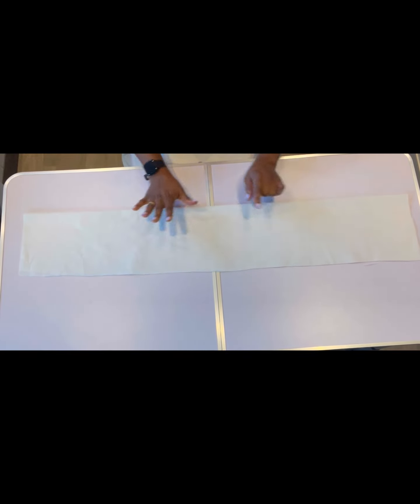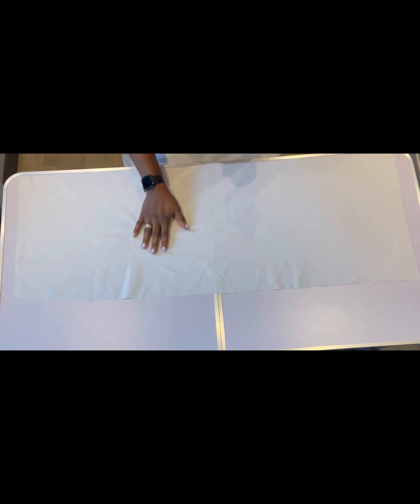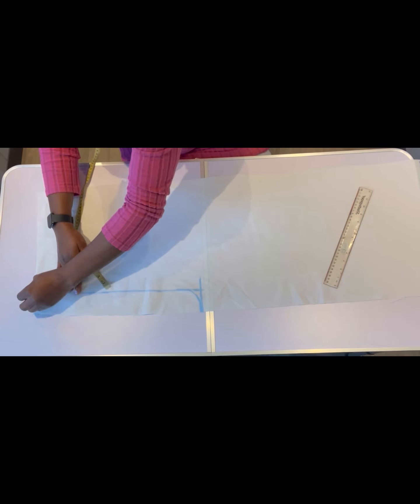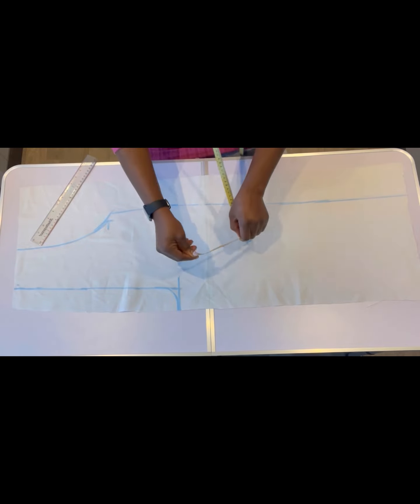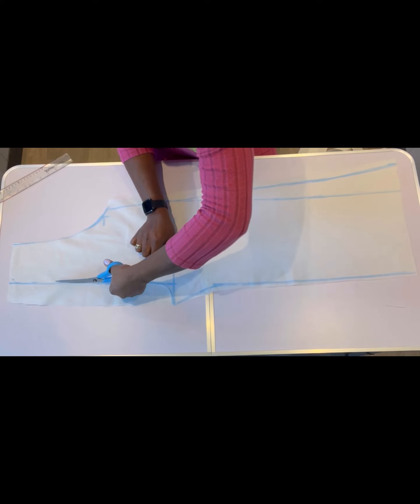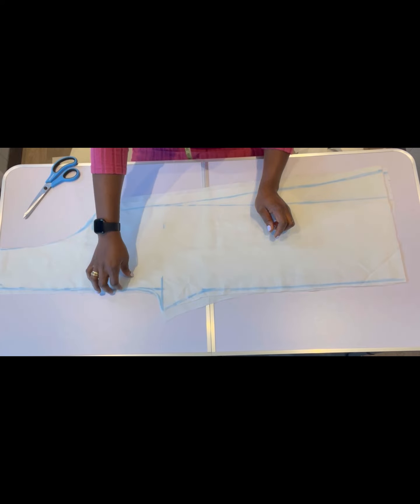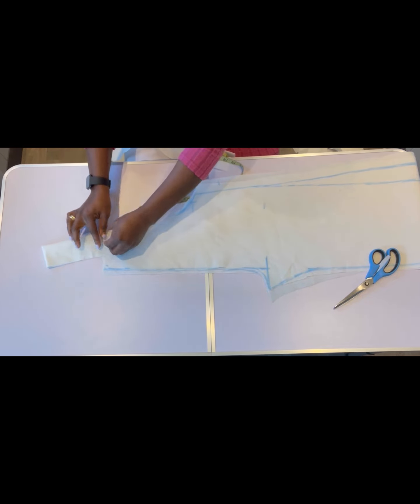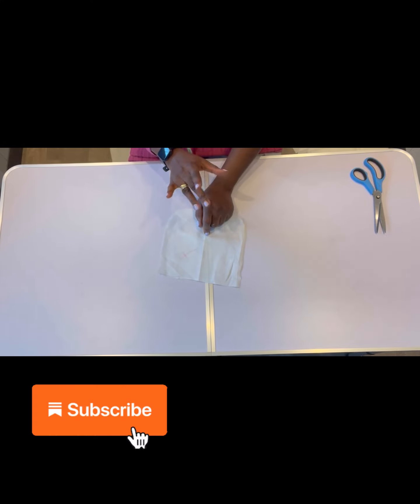Make your own pinafore jumpsuit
To make a wide-leg pinaforeuit, you will need the following materials:

- Fabric of your choice (preferably medium-weight woven fabric)
- Sewing machine or needle and thread
- Scissors
- Measuring tape
- Pins
- Buttons or snaps for closures
- Optional: Interfacing for reinforcement

Here's a step-by-step guide on how to make a wide-leg pinafore jumpsuit:

1. Take your measurements: Measure your bust, waist, hips, and inseam to ensure a proper fit. You'll also need the length of the pinafore onesie

2. Create a pattern: Use your measurements to create a pattern for the jumpsuit. Start with the bodice portion, which should be fitted at the bust and waist a bit free then flare out into wide legs from the hip . At base I add extra 5 inches to create volume.For the pinafore jumpsuit create a rectangular shape with straps.(16-18 ) inches

3. Cut out the fabric: Transfer the pattern onto your chosen fabric and carefully cut out all the (4)pieces.

4. Sew the bodice: Start by sewing the both legs ,joining the front and back b
pieces at the shoulder seams.Then put one part in the other and stitch from front to back.

5. Attach the pinafore : Sew the rectangular pinafore jumpsuit or onesie piece to the Strap ,aligning side seams.

6. Add closures: Install buttons or snaps at the back or side of the jumpsuit for easy wear. You can also add a zipper if you prefer.

7. Finish the legs: Sew the inner leg and outer leg seams of the wide pant legs. Hem the bottoms to your desired length.

8. Finishing touches: Go over your jumpsuit, reinforcing any seams, and finishing any raw edges. Press the jumpsuit to give it a polished look.

And there you have it – your very own wide-leg pinafore jumpsuit!